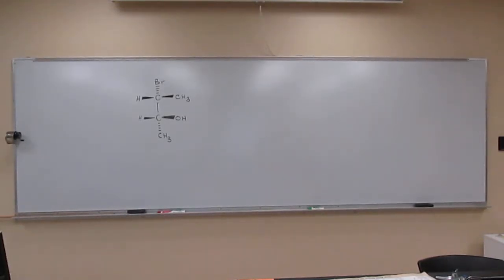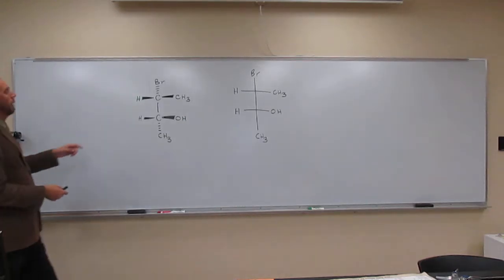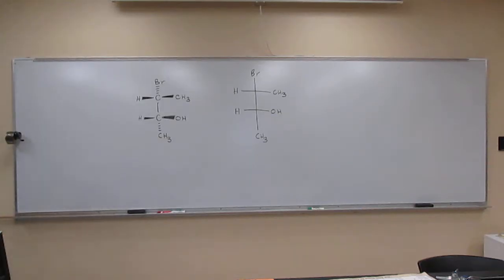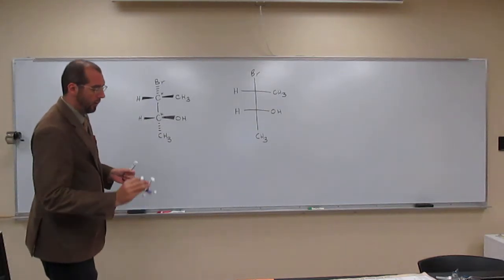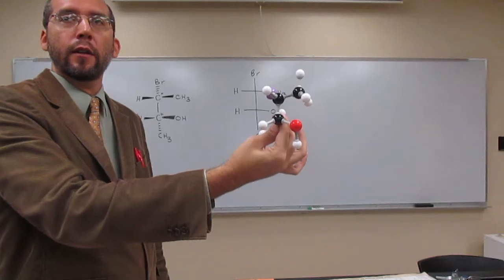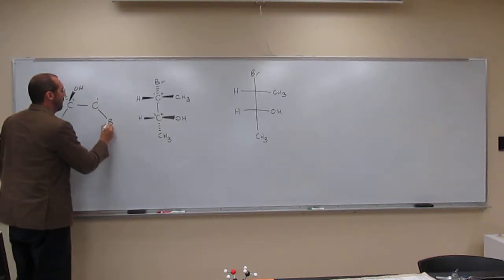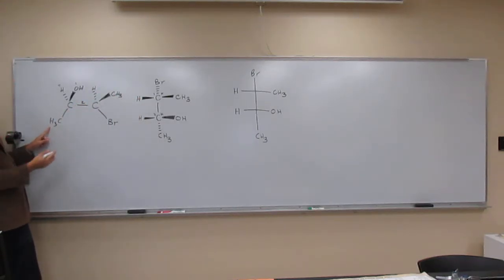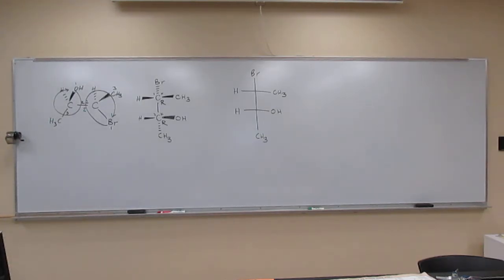Identify Configuration of Fischer Projection 001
Assign R or S configuration to each stereocenter in the following molecule.